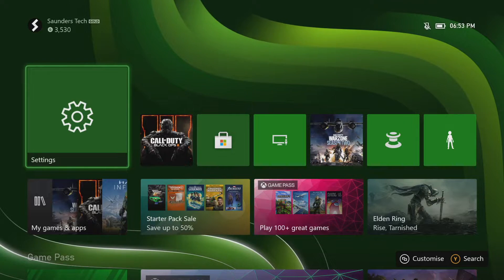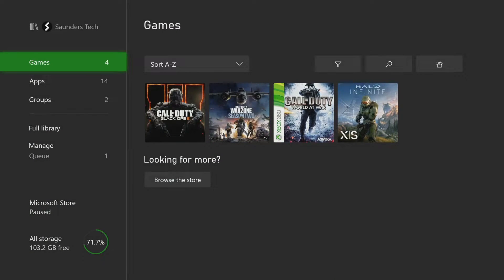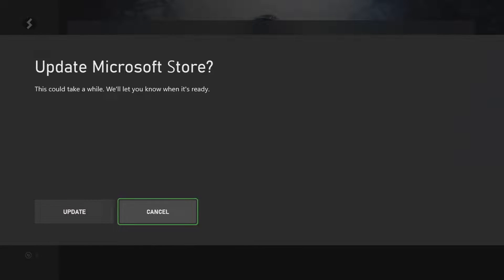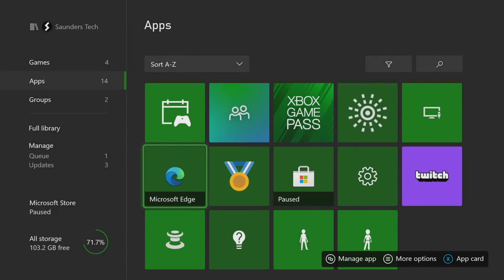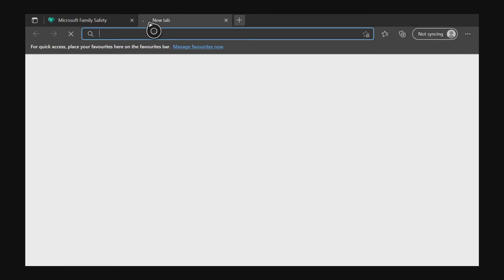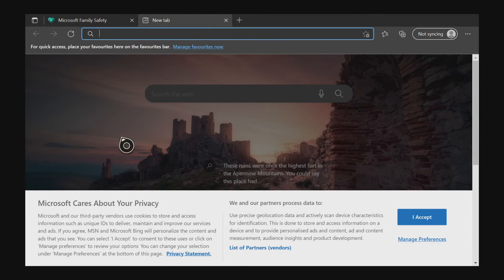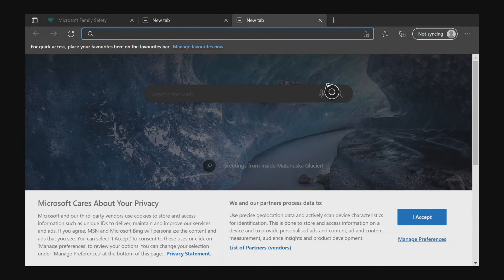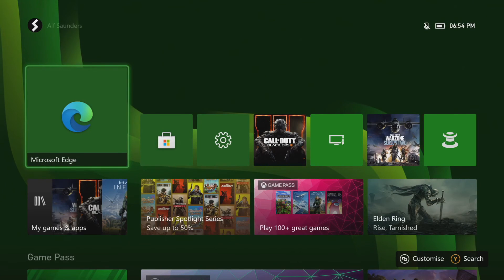How To Get Onto & Browse The Internet on Xbox Series S [EASY]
Xbox Series S browse the internet | how to get onto the internet on the Xbox Series S! Do you own a Xbox Series S and want to get onto the internet? If so, this video is for you! I will teach you how to get onto the internet on your Xbox Series S in this tutorial. By the end, you will be able to browse Google and any website you want on your Xbox Series S console, using the Microsoft Edge browser!